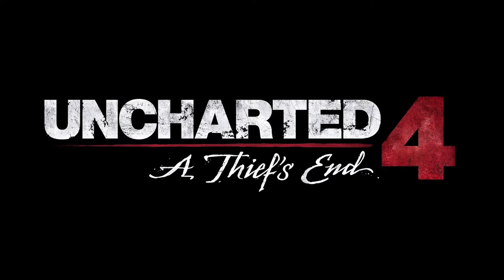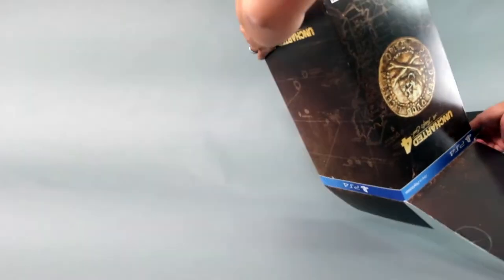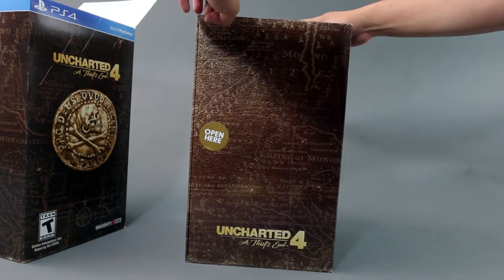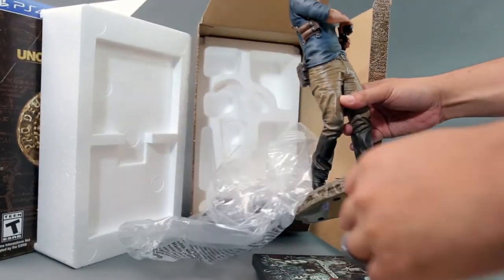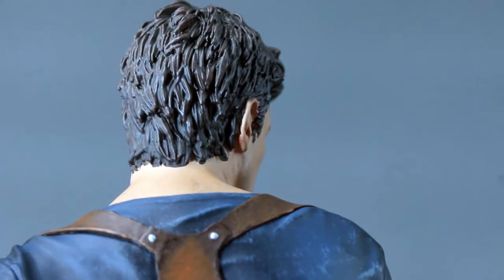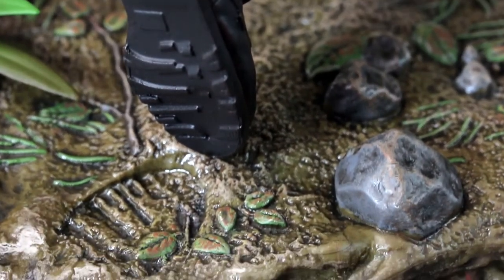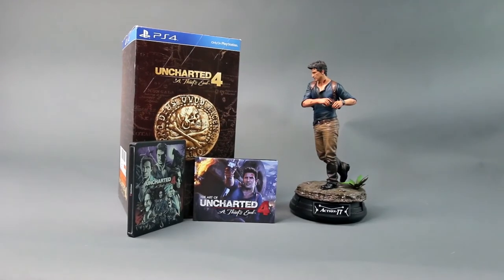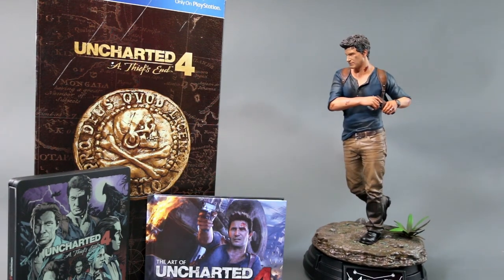Uncharted 4 PS4 Collectors Edition Review